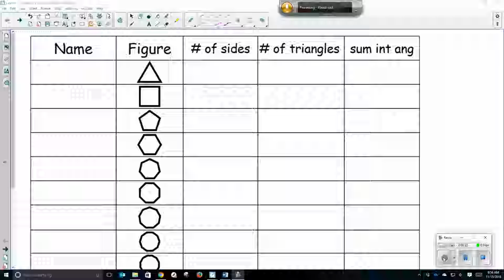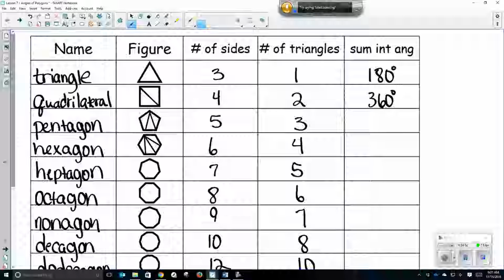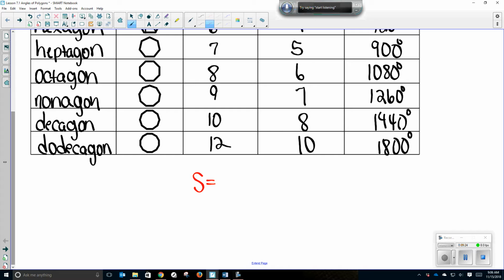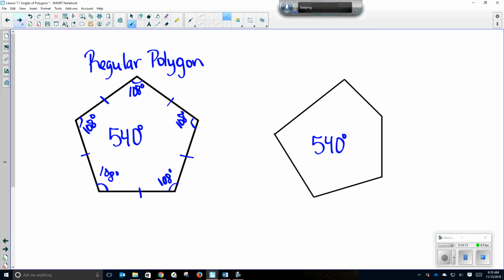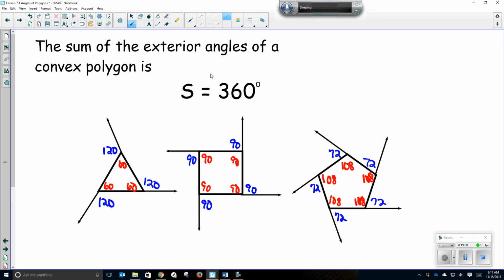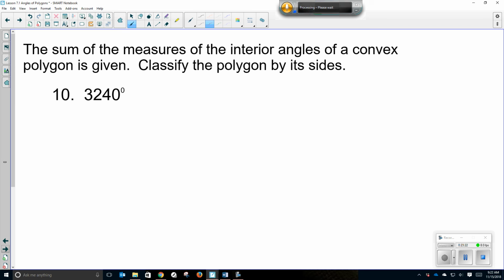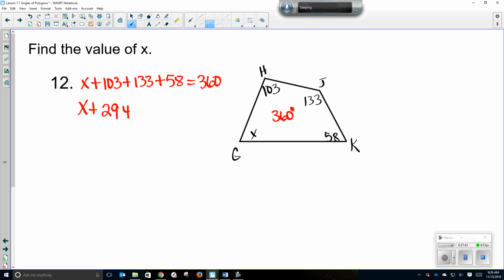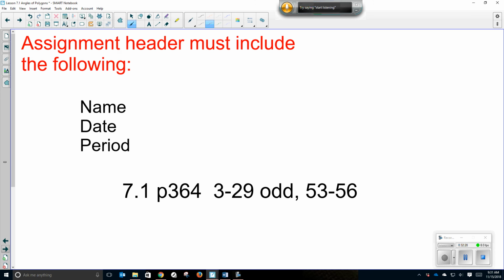Geometry Lesson 7 1 Angles of Polygons November15 2018